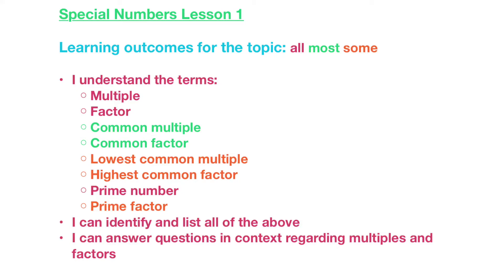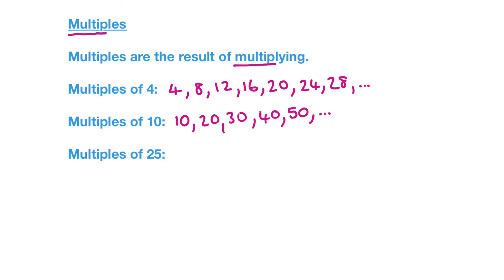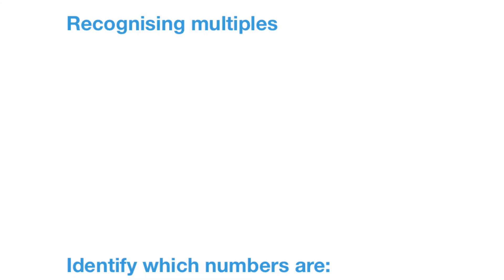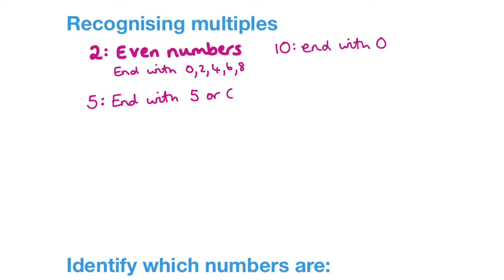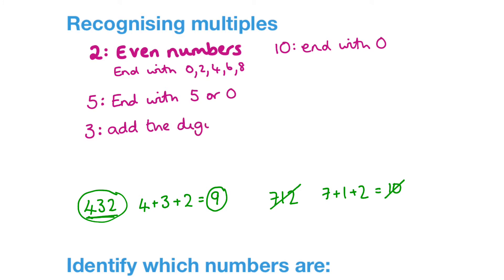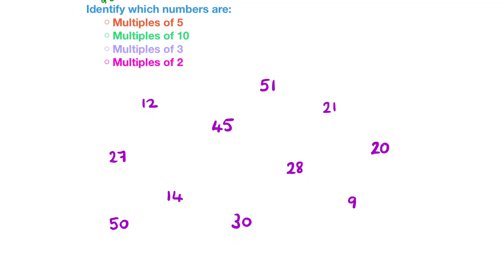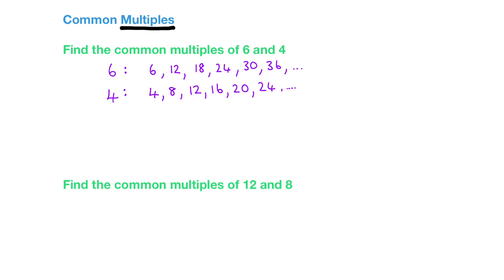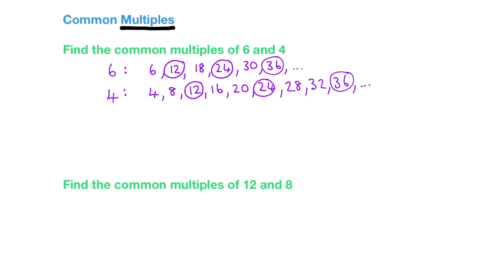Special Numbers Lesson 1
Multiples, common multiples, lowest common multiple (LCM)